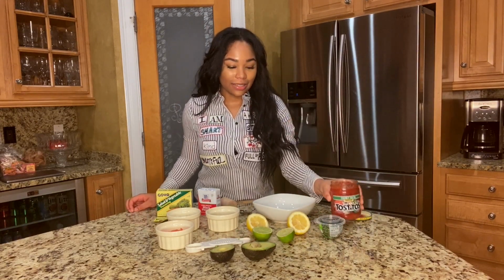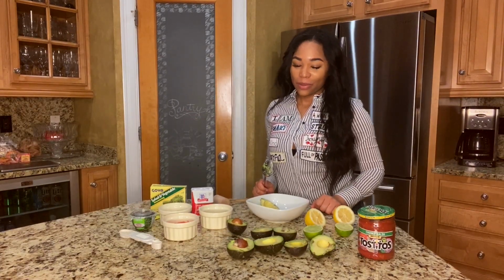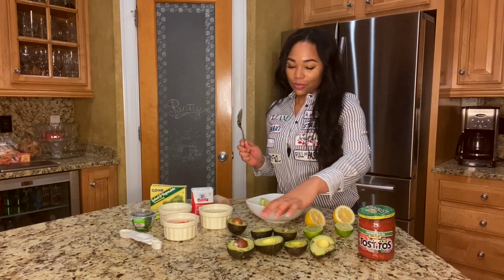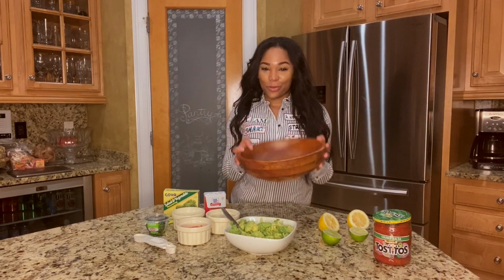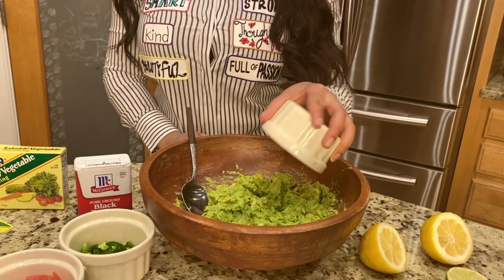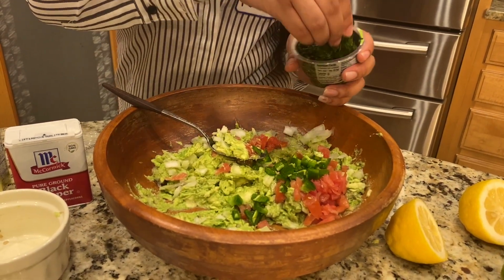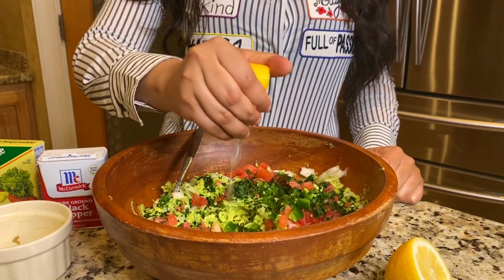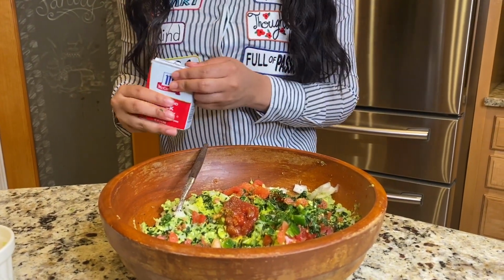Quick & Easy Guacamole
How to Make Quick & Easy Guacamole the Brit way. I used this in my Watermelon Chicken Tacos video. I hope you like this!

Ingredients
4 Ripe Avocadoes
Diced Tomato
Diced White Onion
Diced Jalapeno
Vegetable Oil
Half A Lemon (squeezed for juice)
1 Lime (squeezed for juice)
Salsa
Cilantro

Seasonings that I used (optional)
Black Pepper
1 packet of Goya Salad Vegetable Seasoning